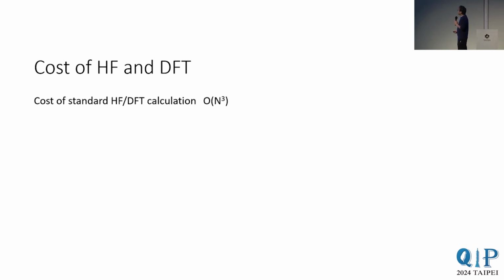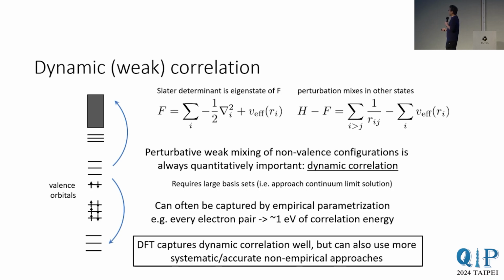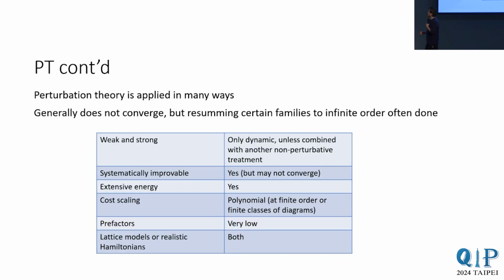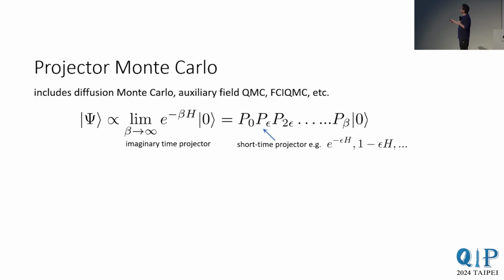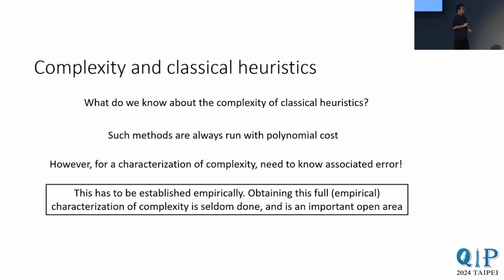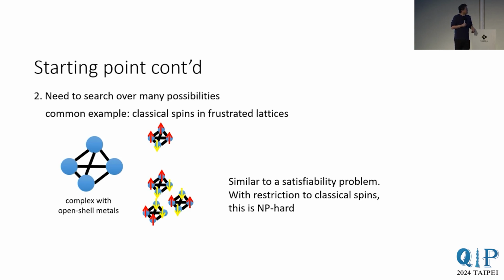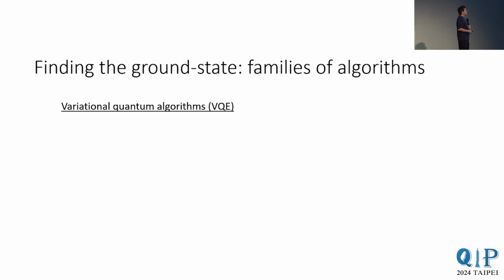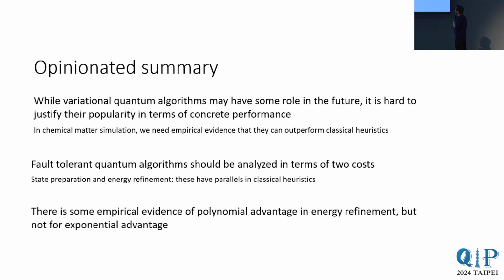0113_1130_Quantum Chemistry_Garnet Chan